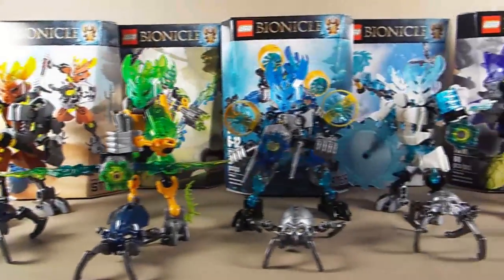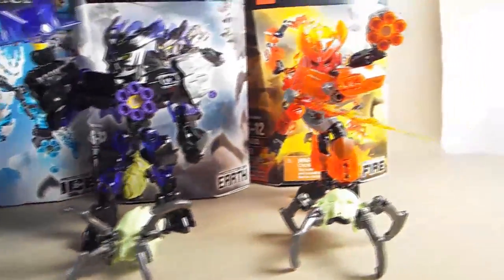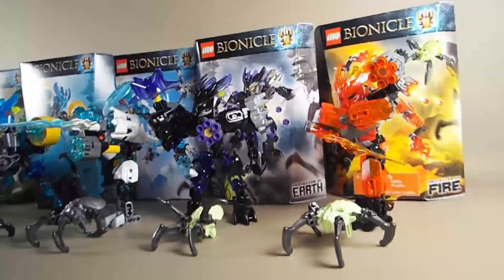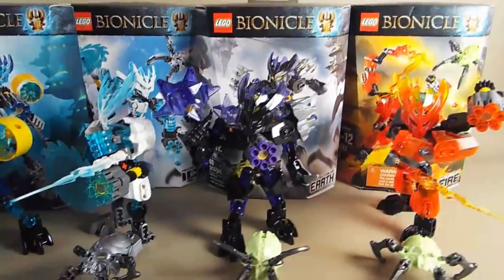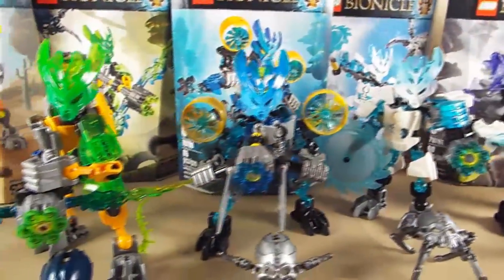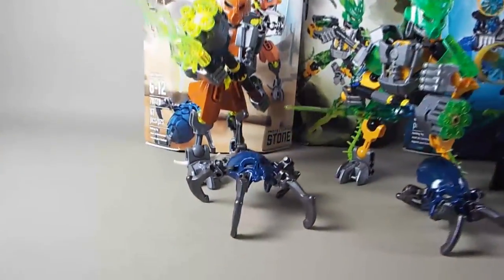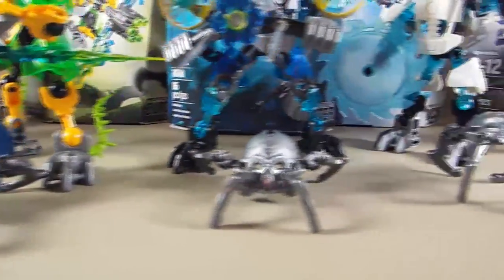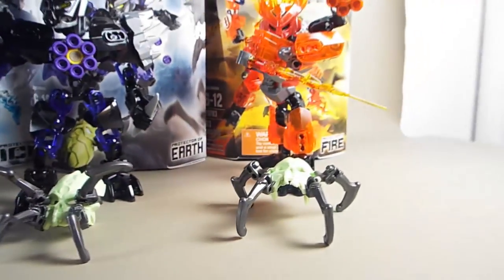Bionicle 2015 Protector Sets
Commentary explains it all. Reviews to come soon.